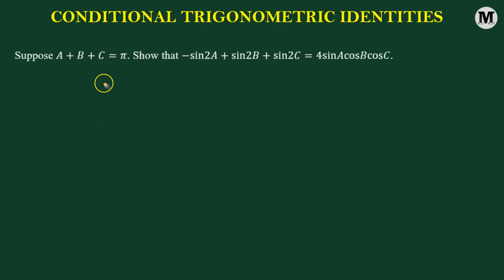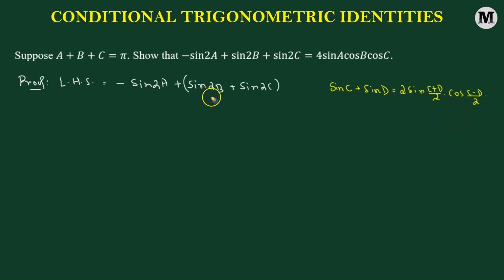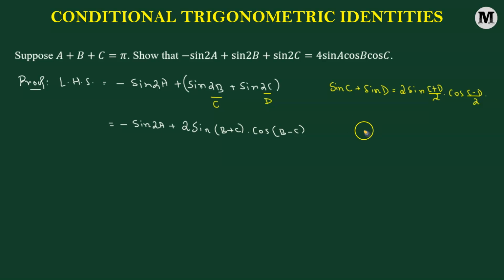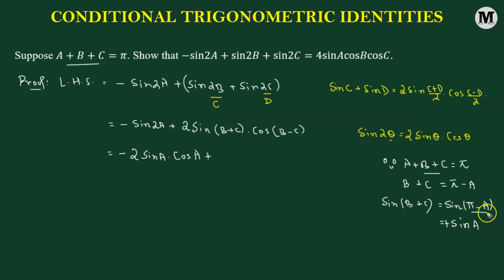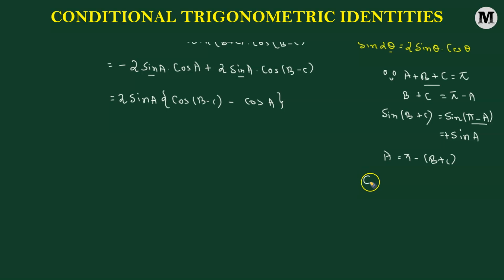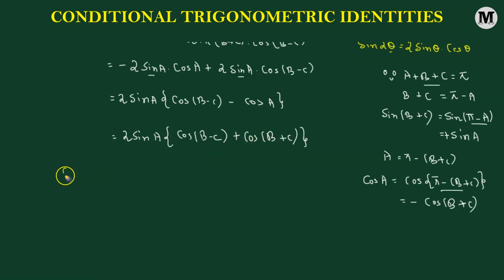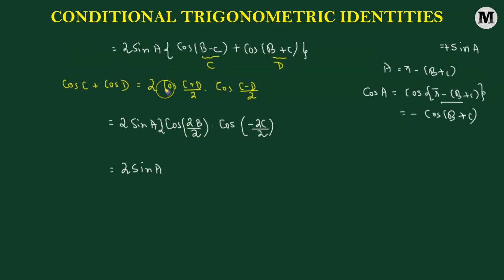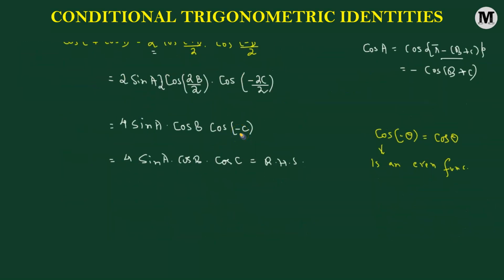12 | Trigonometry | Conditional Trigonometric Identity - Solved Problem 12